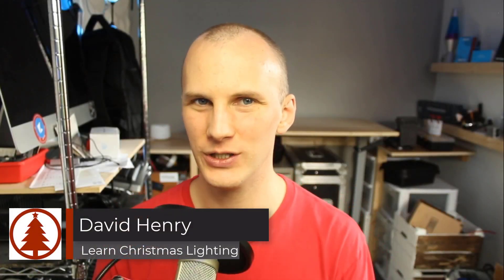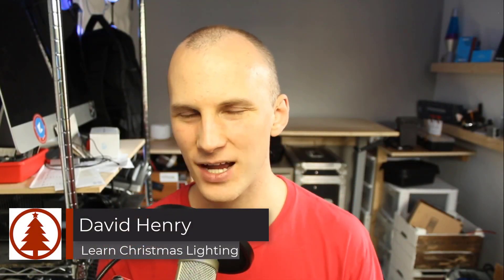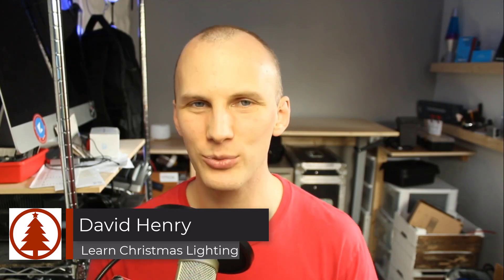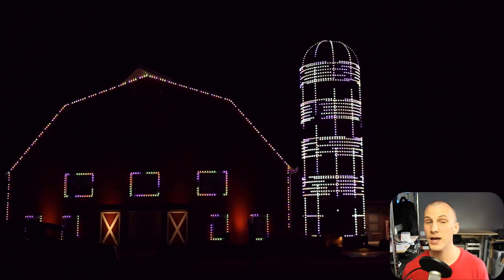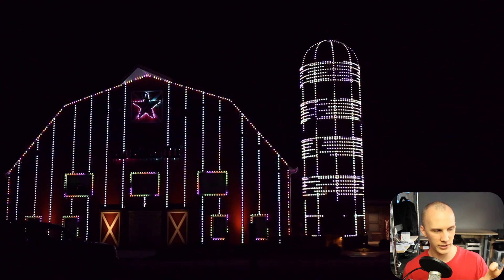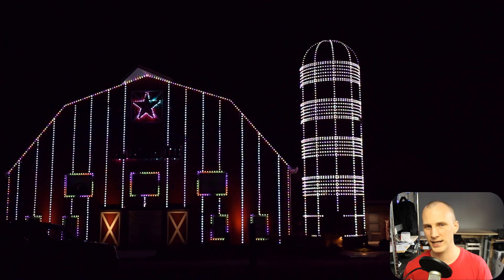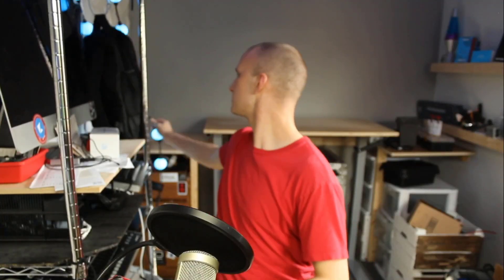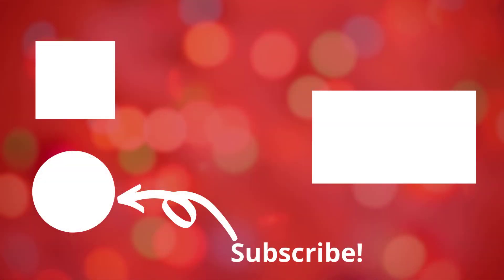Why I Use More Than 1 Shape Of Pixel in My Display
Another way to get dynamic range is to use different shapes/types of pixels in your display.  Here's how!

0:00-Introduction
0:43-How To Put Pixels On
1:18-Using Different Shapes
2:16-Why Is It A Good Idea
4:10-Closing